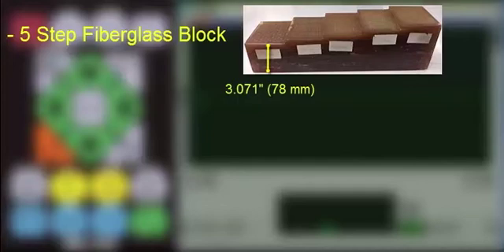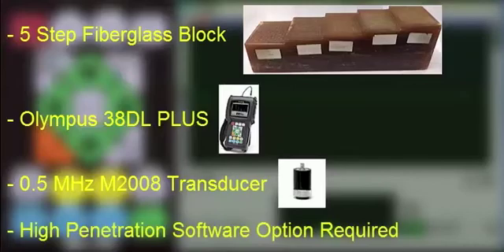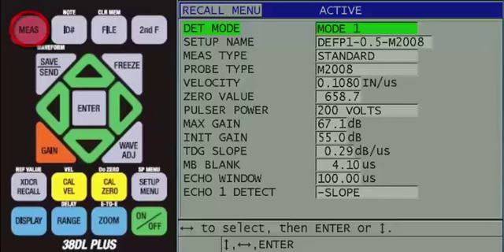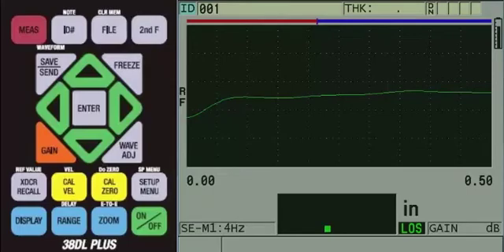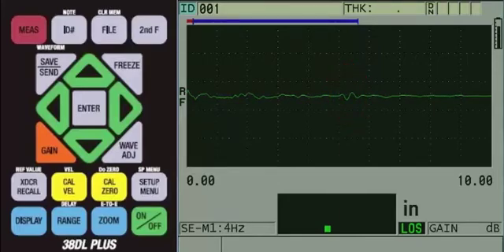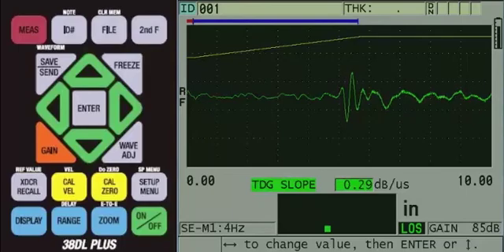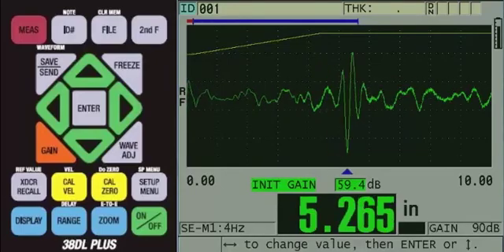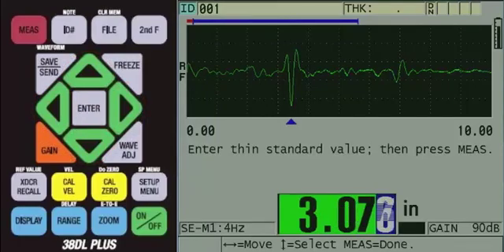5. Measure Thick Fiberglass Composite Using an M2008 Transducer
We’ll show you how to set up your 38DL PLUS™ thickness gauge with an M2008 transducer to measure thick fiberglass composites.